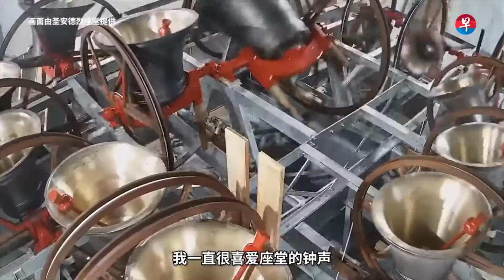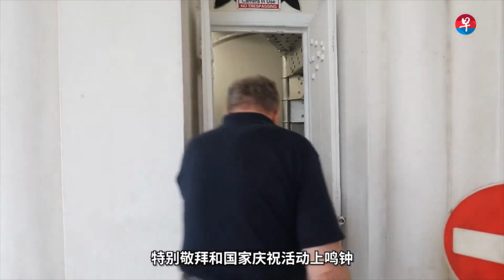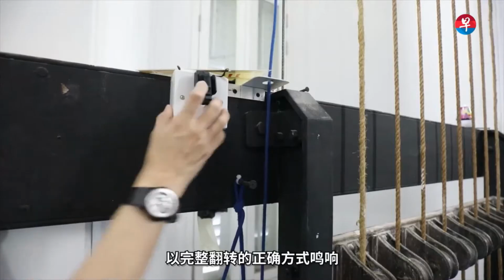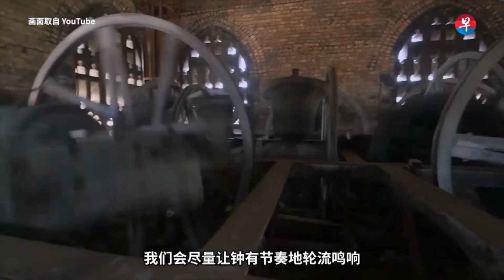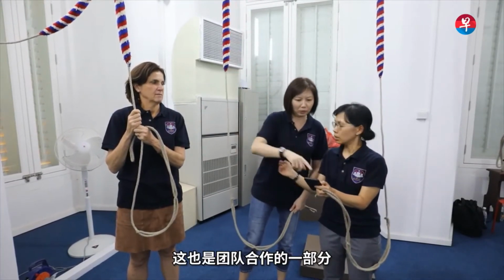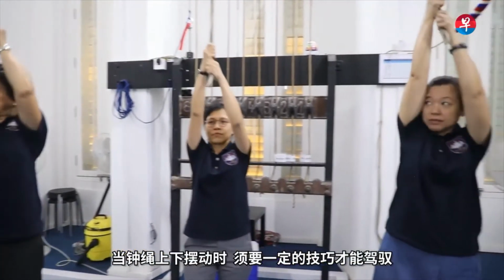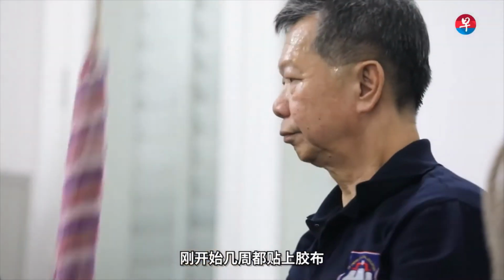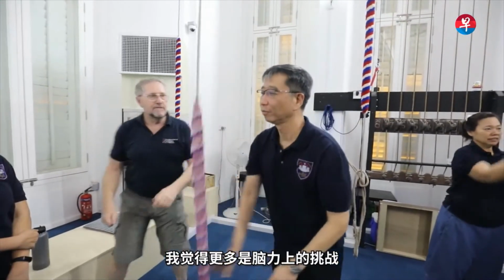Bells at St Andrew's Cathedral, Singapore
This shows the installation of the bells and training of the new band in November 2019, at St Andrew's Cathedral in Singapore.  It was produced for the Zaobao Chinese-language newspaper and news agency.